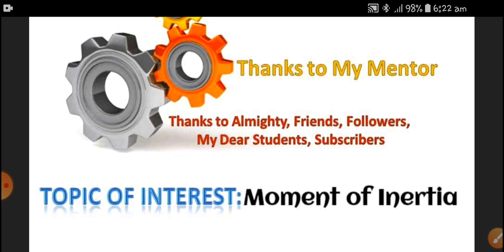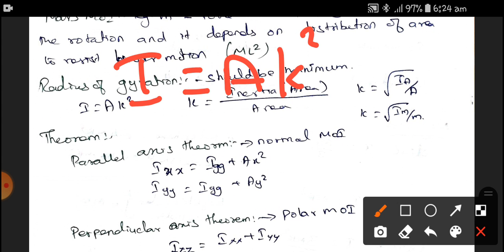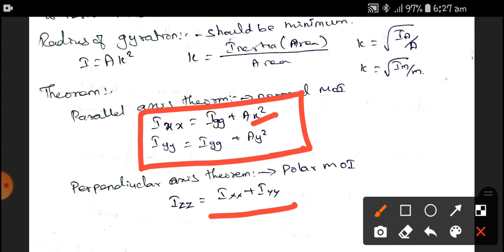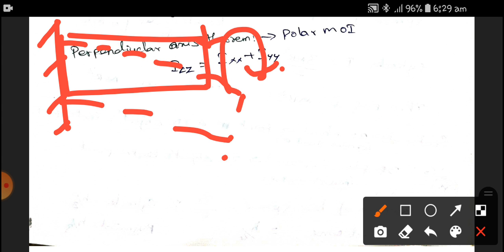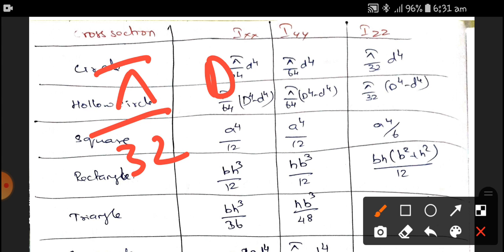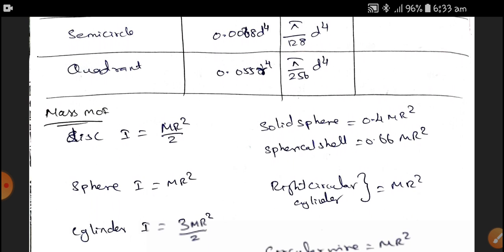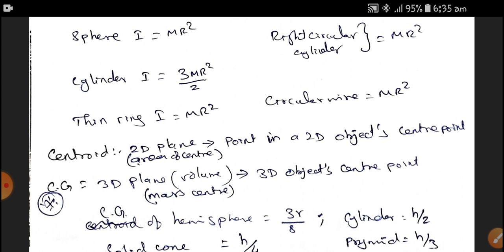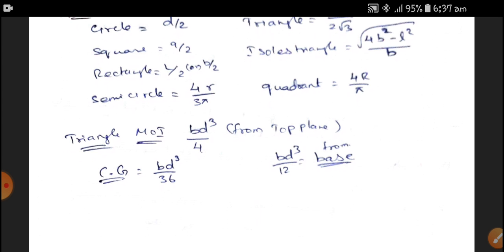Moment of Inertia, Area Moment of Inertia, Mass Moment of Inertia